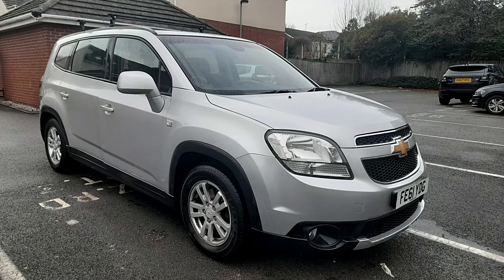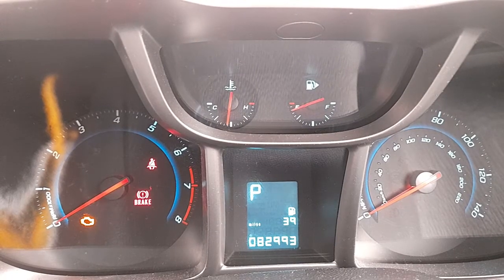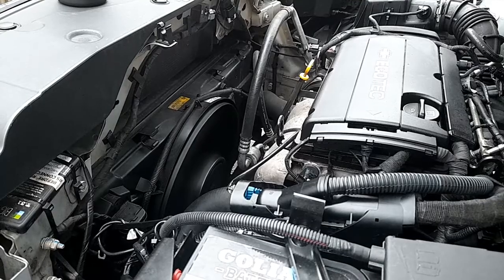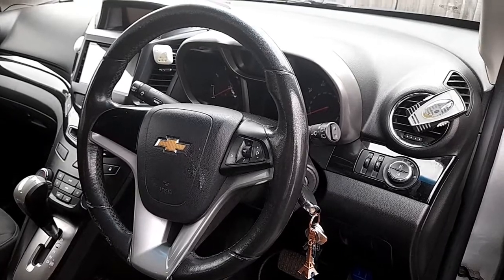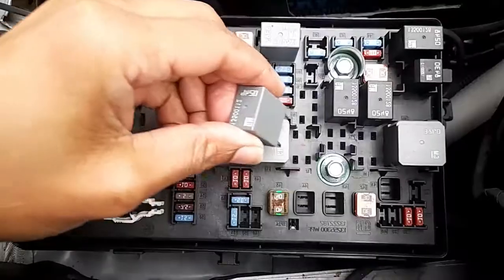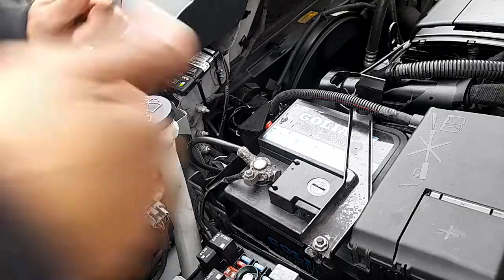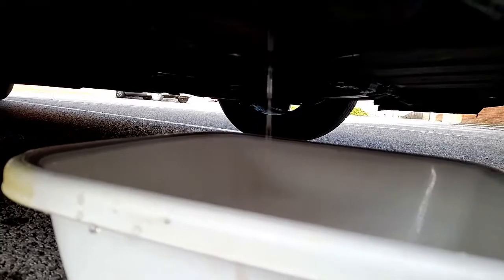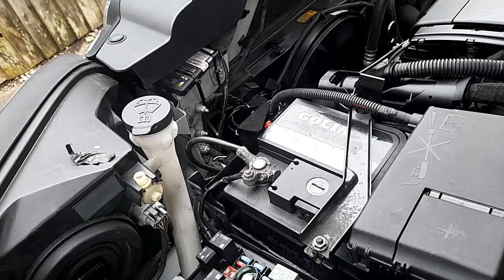Cooling Fan Running at Constant High Speed, Chevrolet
Chevrolet, Cause. This problem is often caused by a faulty pressure sensor located on the air-conditioning condenser. If accessing fault codes, there are no relevant DTCs stored in the engine control module (ECM) or signal acquisition module (SAM